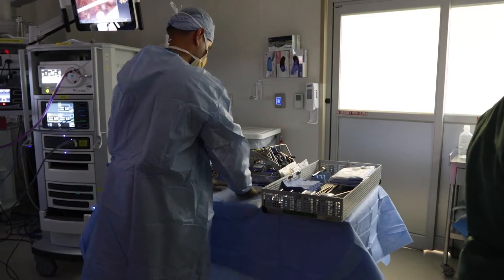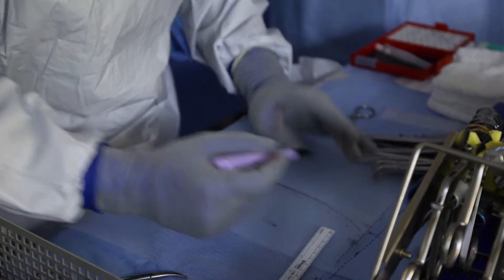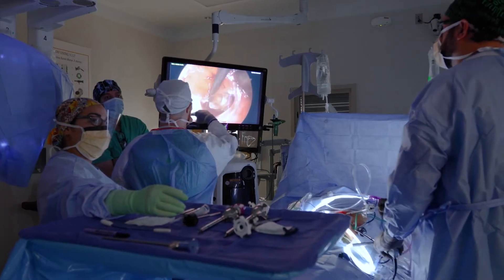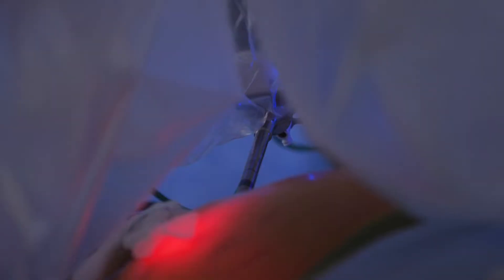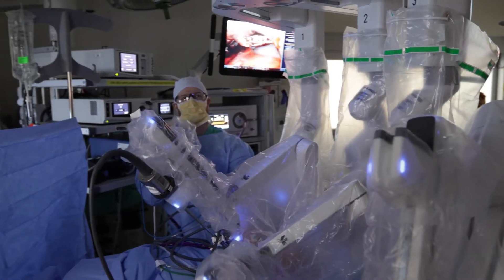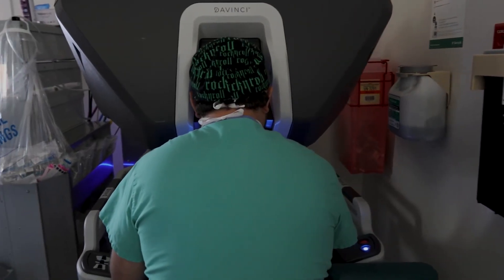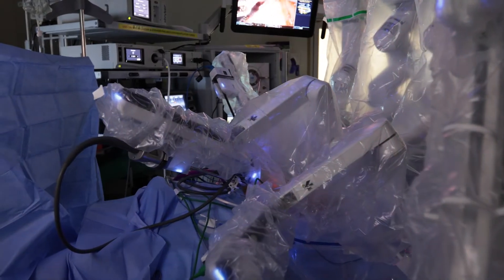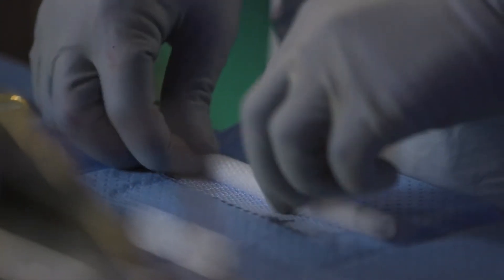Mesh Hernia Repair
Dr. Francisco Couto, a board-certified general surgeon explains how the use of mesh in hernia repair improves long-term care and outcomes for patients.